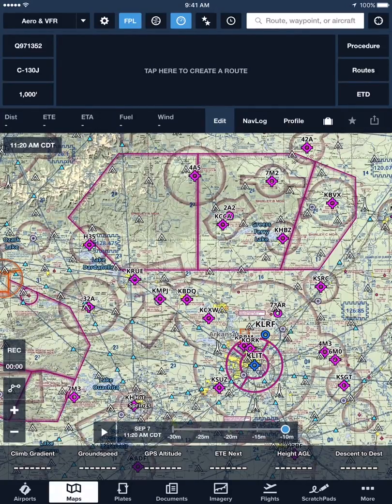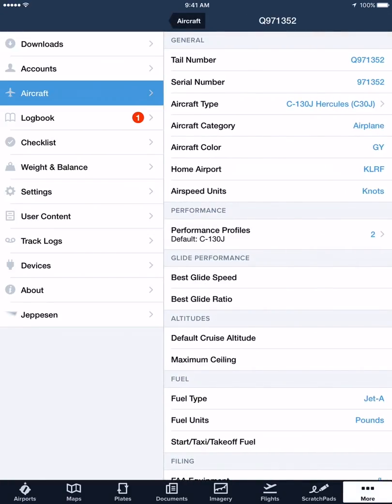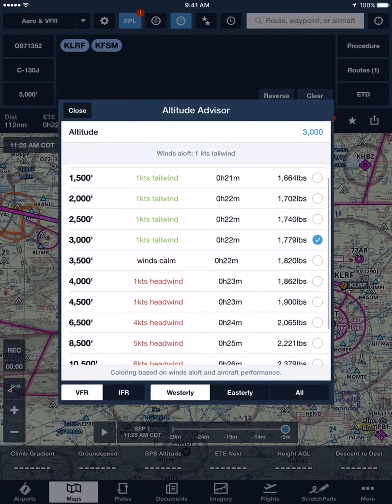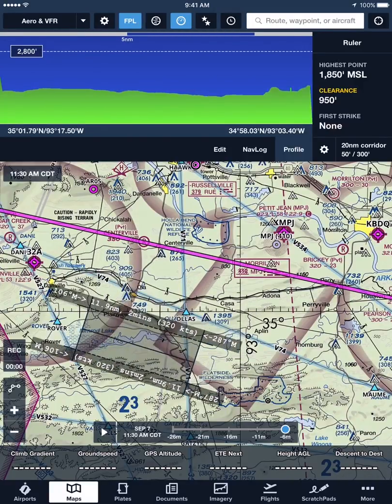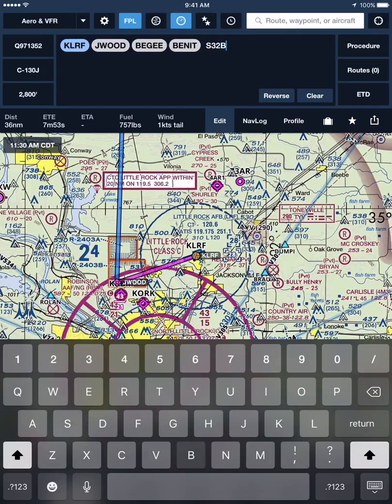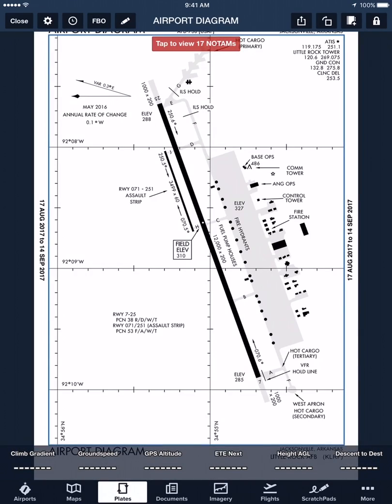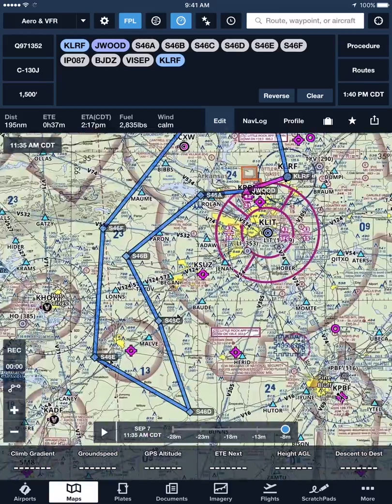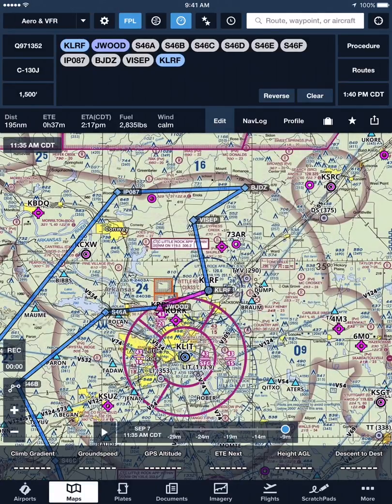ForeFlight for Hercs Part 1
A brief and informal overview of ForeFlight for 314AW aircrew.